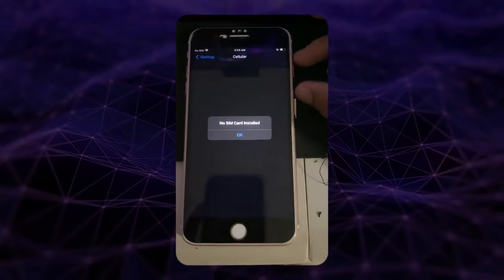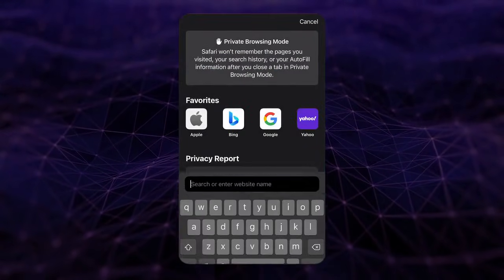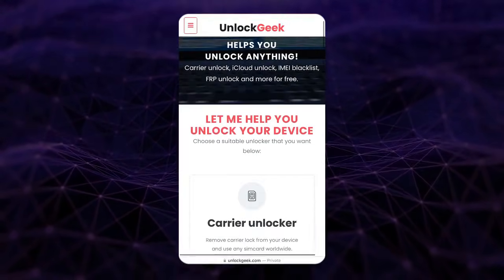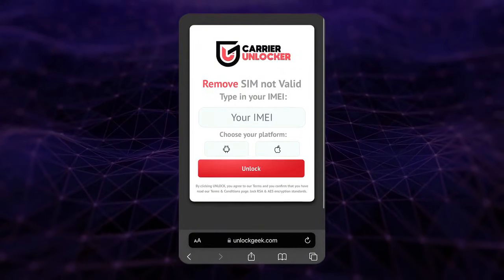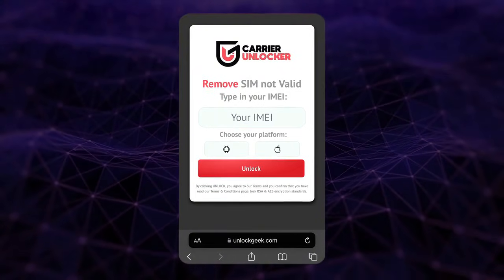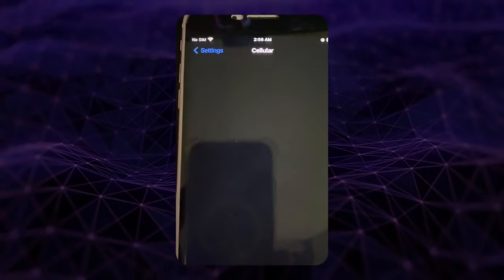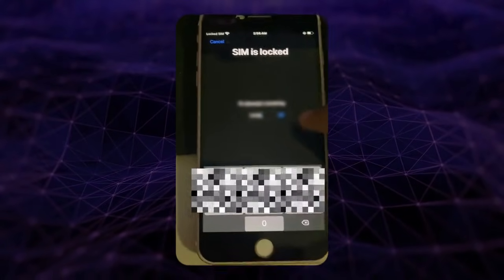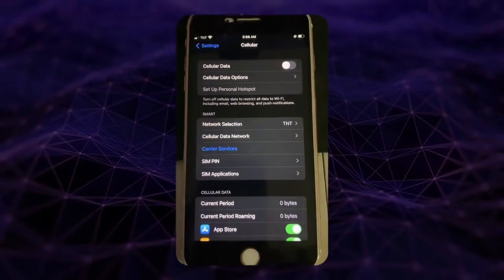How to Unlock iPhone to Any Carrier FREE in 5 Easy Steps (2026)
Discover the ultimate 5-step guide to unlock your iPhone to any carrier for FREE in 2026! Whether you have an iPhone 6S, 7 Plus, 11, 12 Pro Max, 13 Pro Max, 14 Pro Max, 15, or even the latest 16 Pro Max, this tutorial shows how to bypass carrier restrictions and use ANY SIM card worldwide without extra cost or hassle. Don't let 'SIM not supported' stop you—follow these proven steps to unlock your iPhone for free and enjoy full freedom on any network!